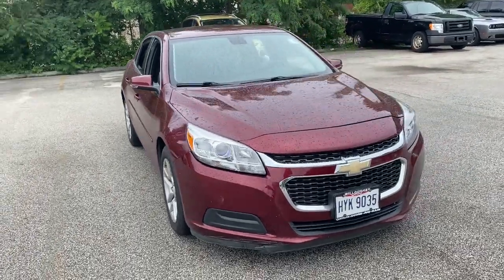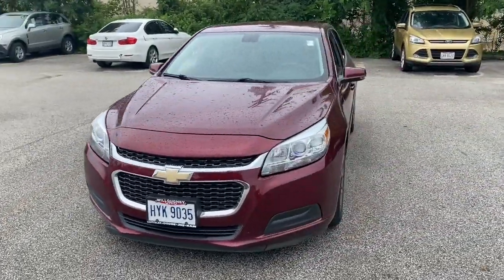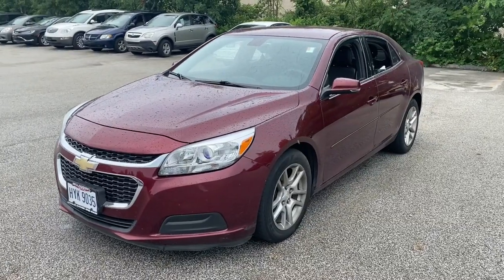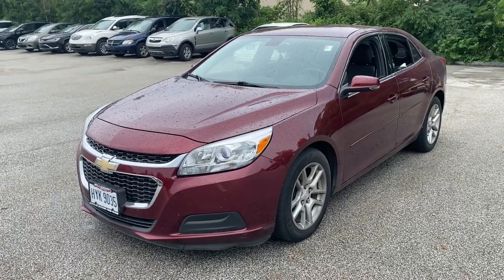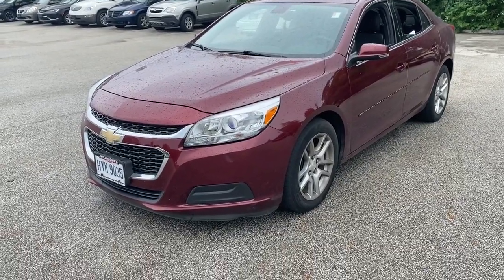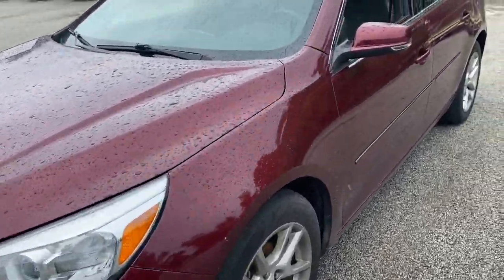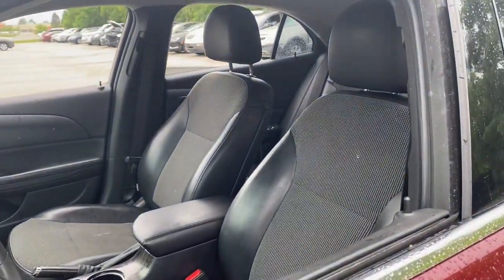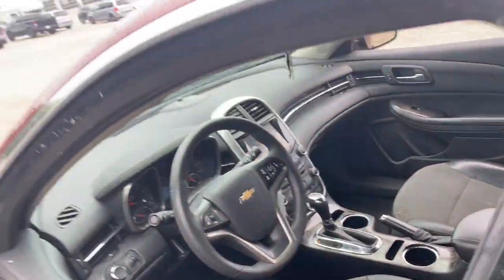2015 Chevrolet Malibu Willoughby, Painesville, Chardon, Chesterlane, Mayfield Heights OH J20444B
Butte Red Metallic Used 2015 Chevrolet Malibu available in Willoughby, Ohio at Chrysler Dodge Jeep Ram of Willoughby. Servicing the Painesville, Chardon, Chesterlane, Mayfield Heights, OH area.

Recent Arrival! Malibu LT 1LT ECOTEC 2.5L I4 DGI DOHC VVT 6-Speed Automatic Electronic with Overdrive FWD Butte Red Metallic Jet Black Cloth 17 5-Spoke Painted Aluminum Wheels AM/FM radio: SiriusXM Body-Color Bodyside Moldings Driver 8-Way Power Seat Adjuster Driver Power Lumbar Seat Adjuster Inside Rear-View Auto-Dimming Mirror Power Convenience Package Preferred Equipment Group 1LT Rear Vision Camera Remote Vehicle Starter System Trunk Cargo Convenience Net Universal Home Remote.brbrOdometer is 16545 miles below market average! 25/36 City/Highway MPGbrbrAwards:br  * JD Power Initial Quality Study   * JD Power Initial Quality Study JD Power Dependability Study   * 2015 IIHS Top Safety Pick